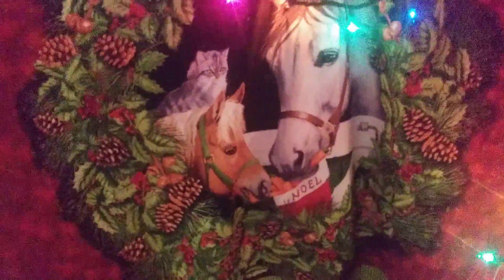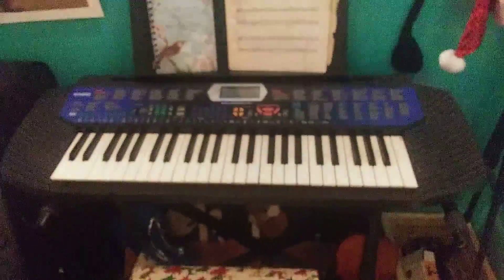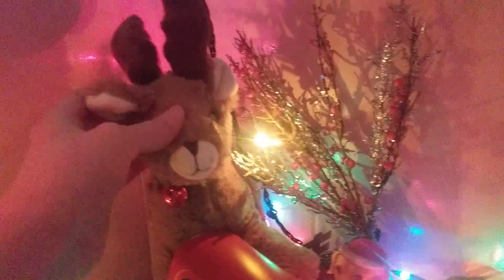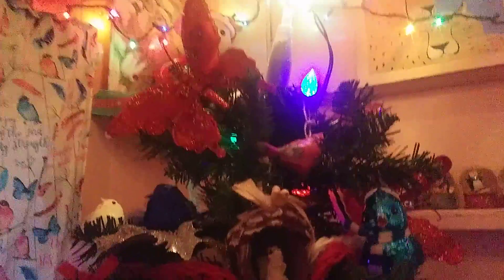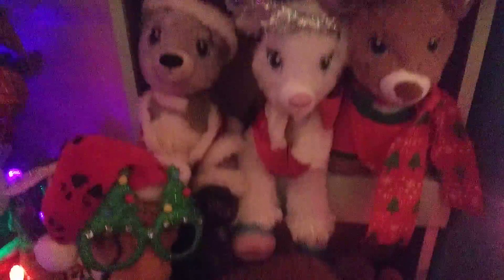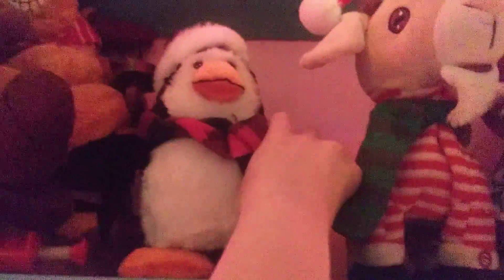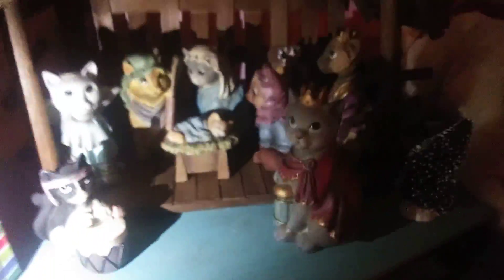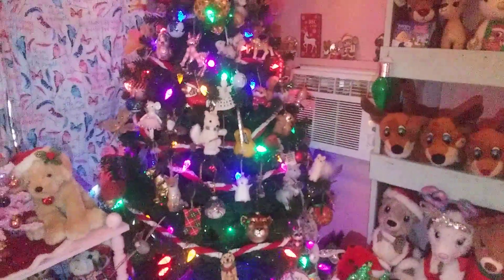Decorating my real den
Decorating my room for Christmas